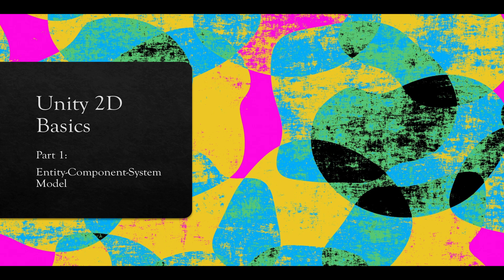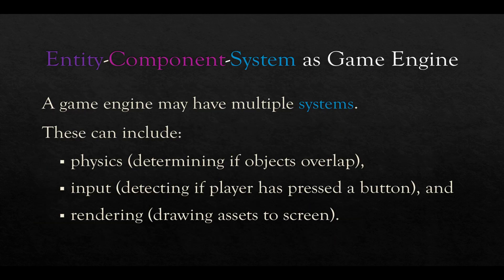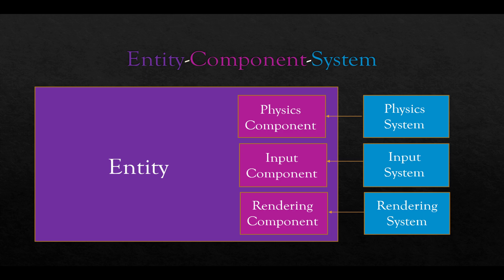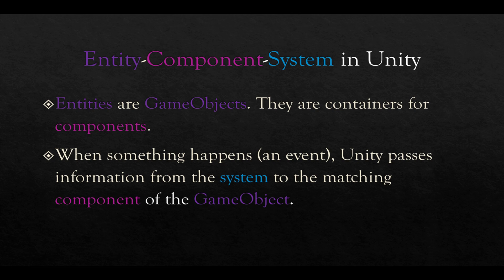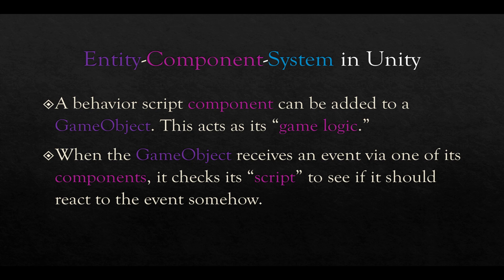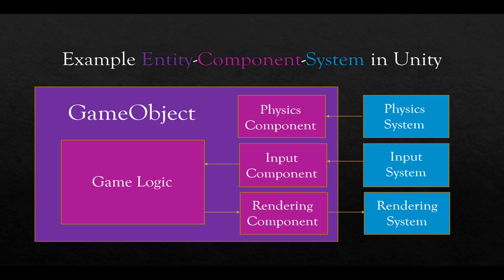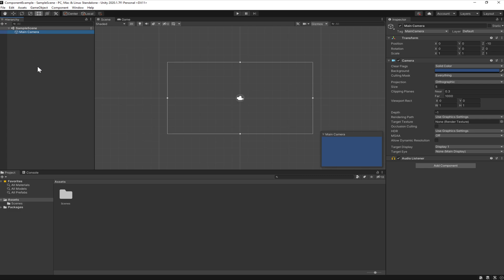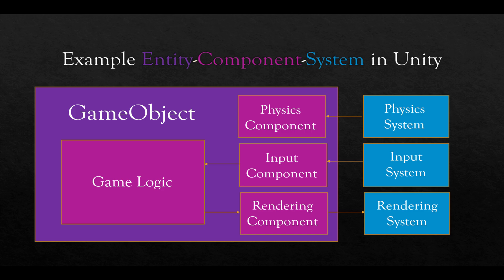Unity 2020: 2D Basics: Part 1: Entity-Component-System Model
Welcome to Part 1 of the Unity 2020 2D Basics video series. This first video reviews the Entity-Component-System Model that Unity uses and examines how the three terms relate to each other.